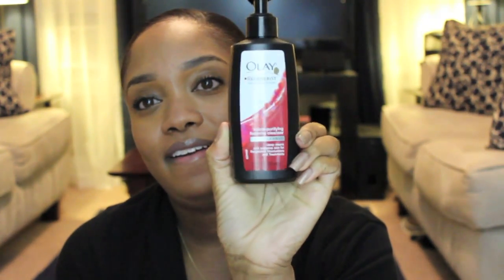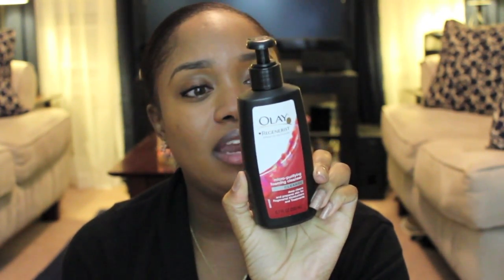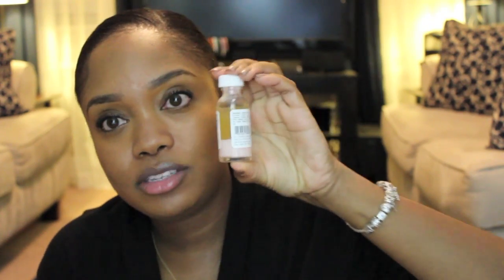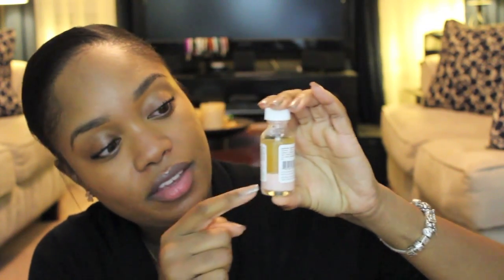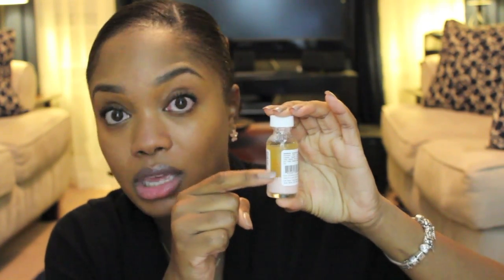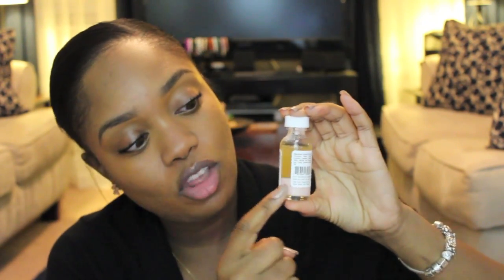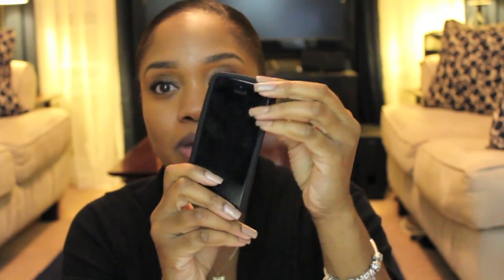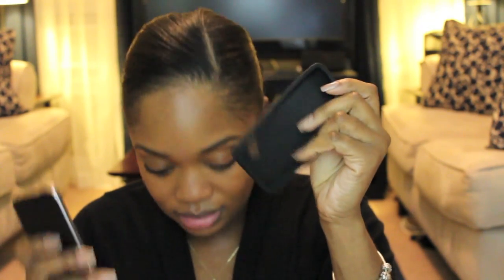#121: OCTOBER FAVORITES- 2013